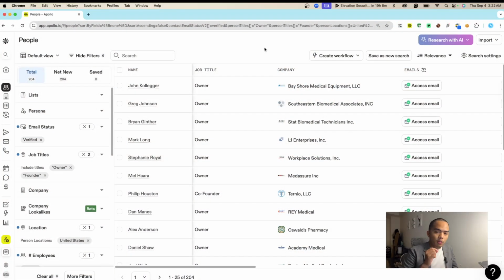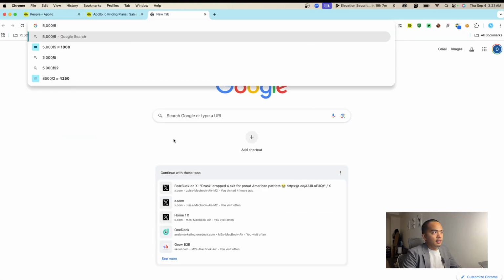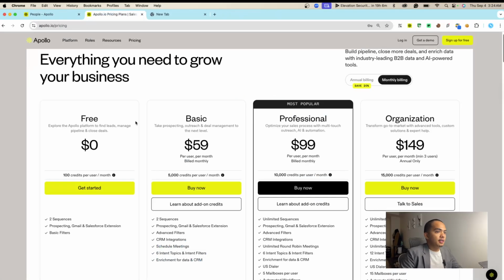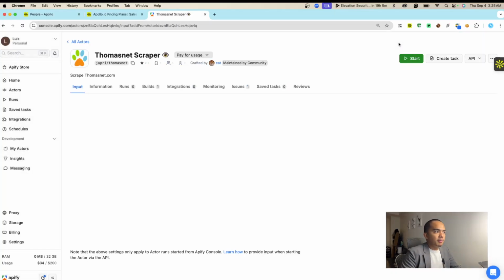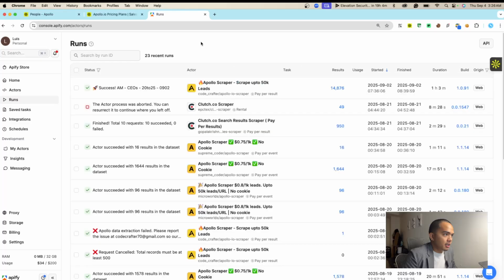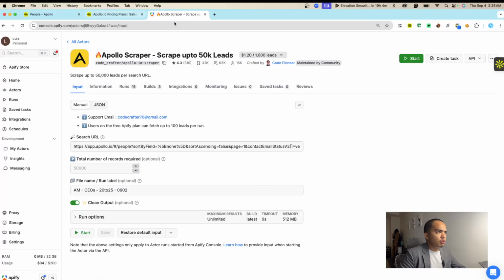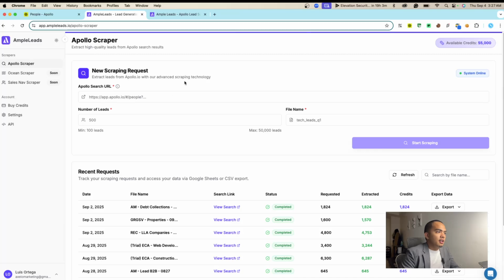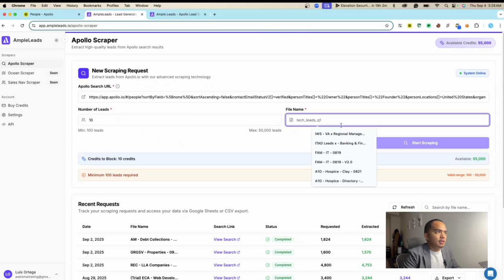The CHEAPEST way to get Apollo io Data